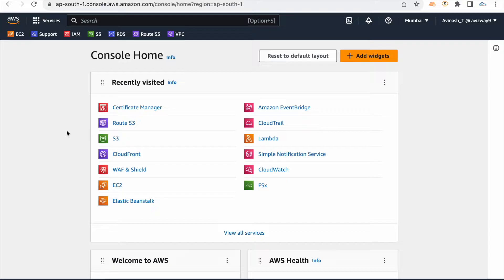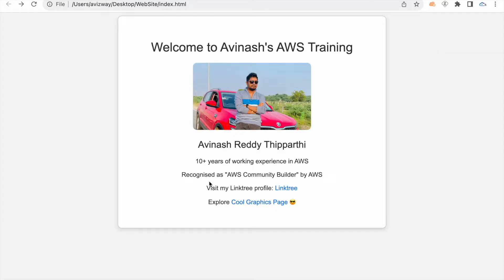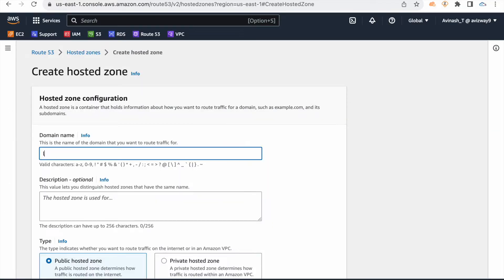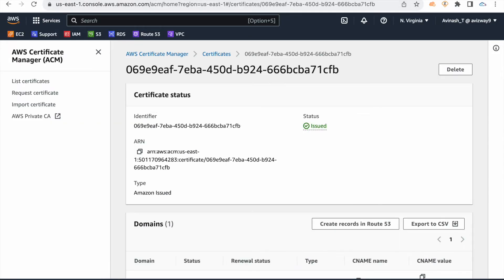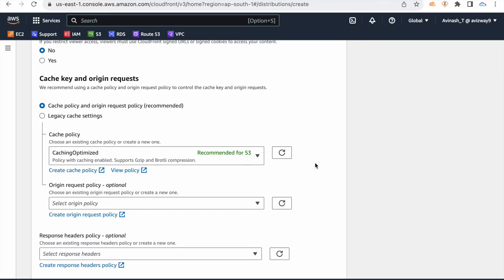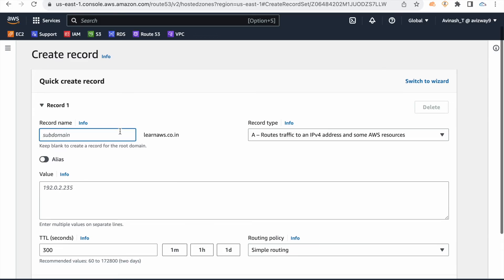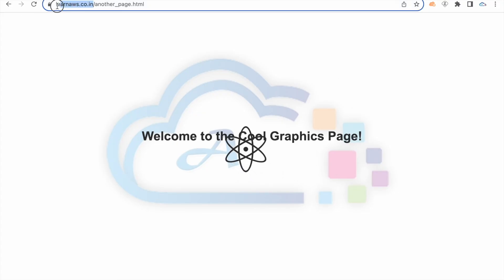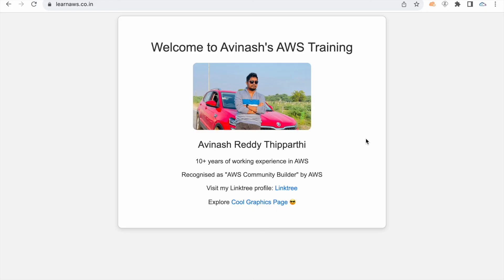S3 Static website hosting with Cloudfront, Route53 and ACM by AWS Avinash Reddy